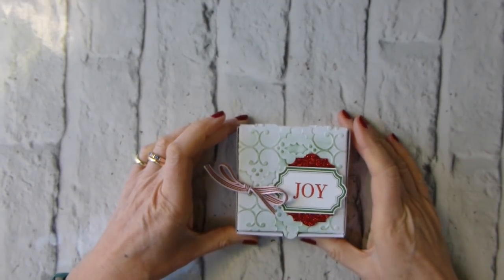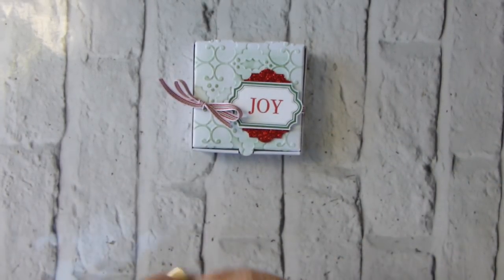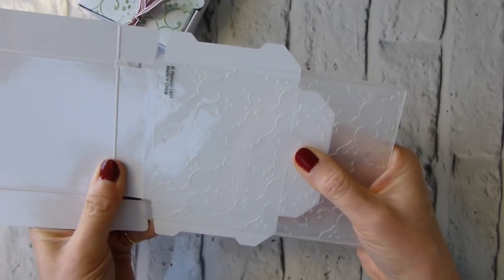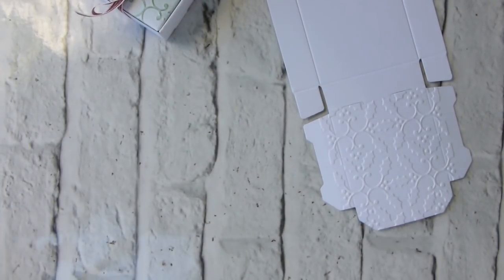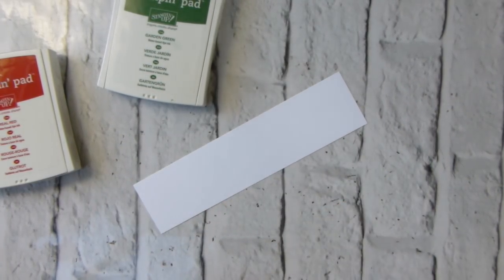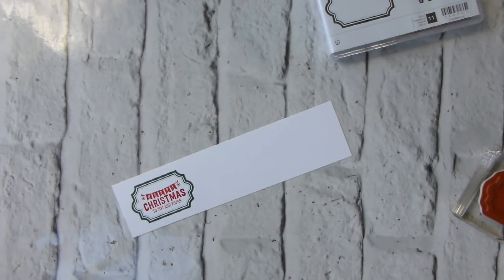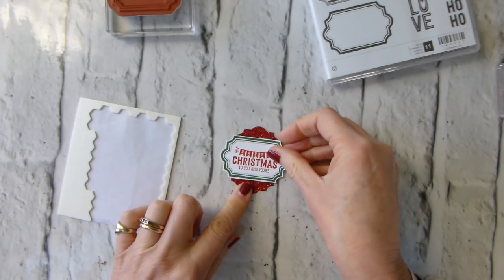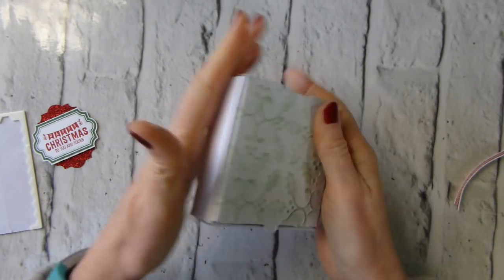Time to get that last Order in before Christmas - #254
Personal Facebook – Liz Yuille Facebook

Online Store - Open 24/7

FU6P24DN
If your order is £80 or more, consider becoming a Member. For just £99, you can choose £130 of product of YOUR choice, including items from the Annual Catalogue, the Autumn/Winter Catalogue AND the only available to Demonstrators until 2 January, Spring/Summer Catalogue, and then get all your crafting goodies at a DISCOUNT!